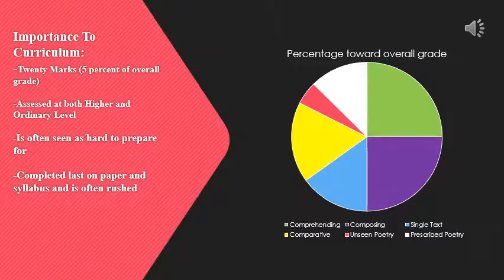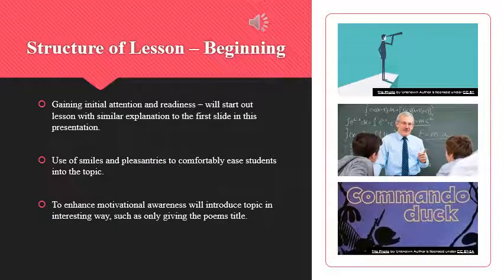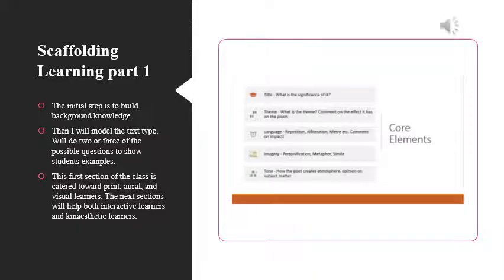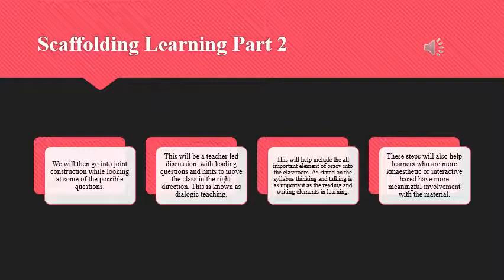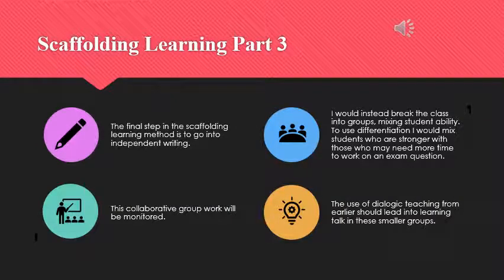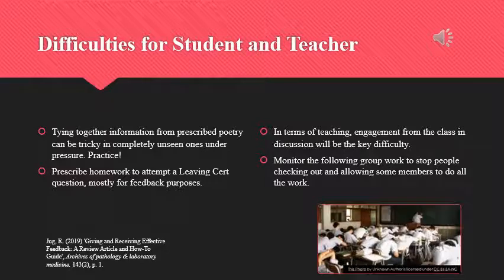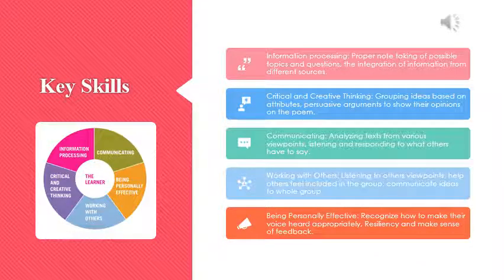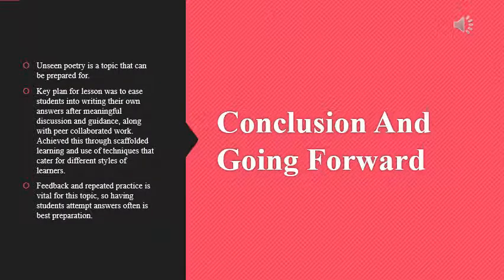Paul Roche (40019868) TSM Assignment 1